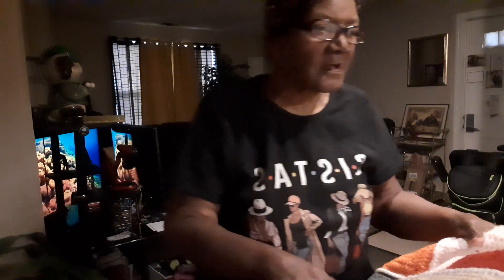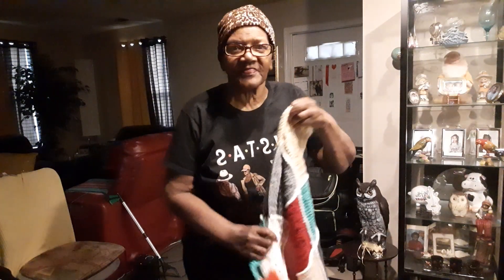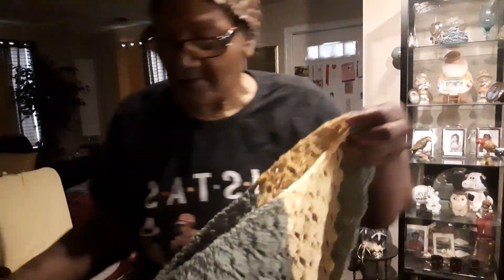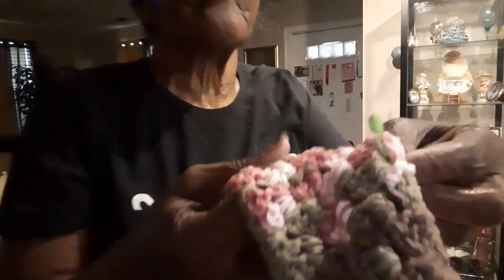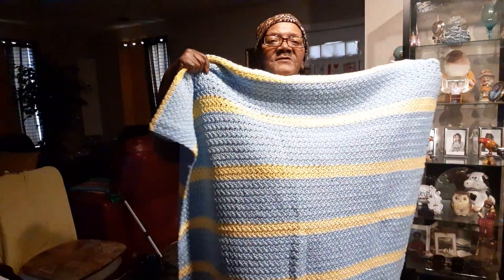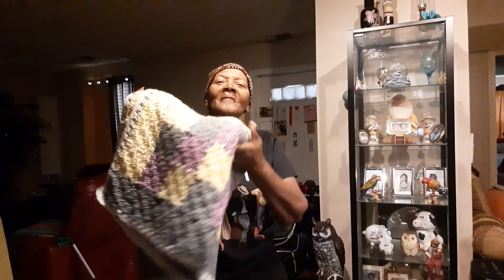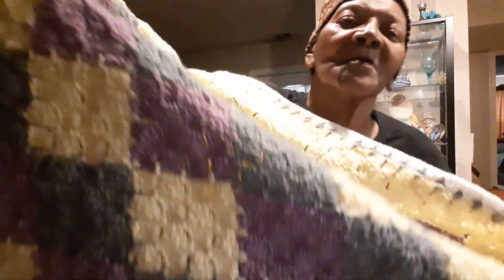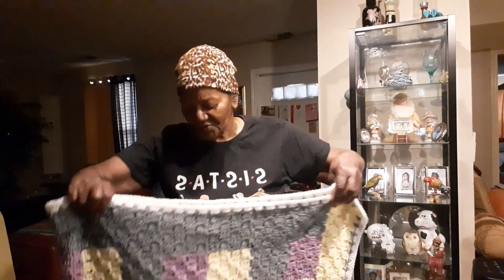SHOWING OFF SOME CROCHET FROM WAY BACK WHEN /CROCHET CAN BE EXPENSIVE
I'VE ALWAYS ENJOYED CROCHETING AND USED THIS AS THERAPY AS WELL AS A HOBBY.